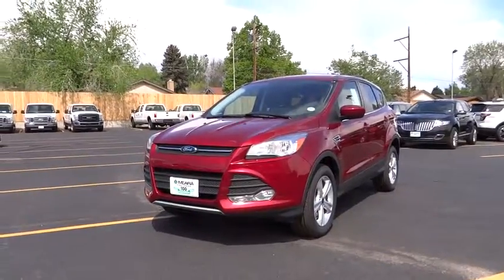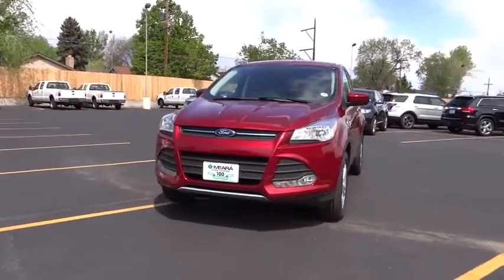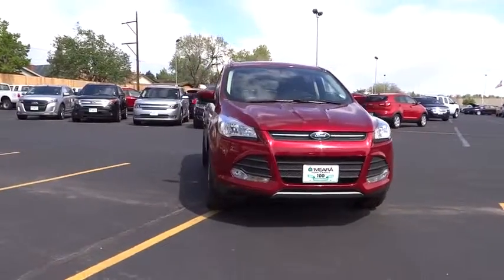2014 Ford Escape Denver, Boulder, Lakewood, Aurora, Cheyenne, Wyoming, CO EUD24830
2014 Ford Escape SE - Stock#: EUD24830 - VIN#: 1FMCU9GX9EUD24830

O'Meara Ford
400 W. 104th Ave.